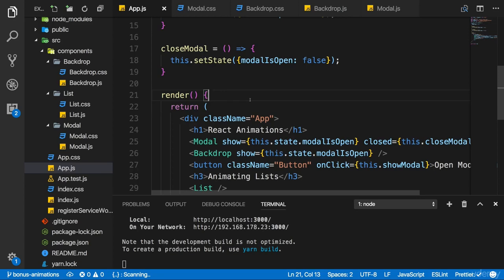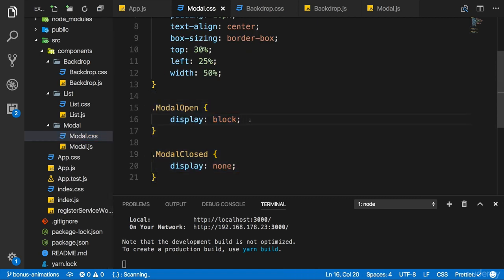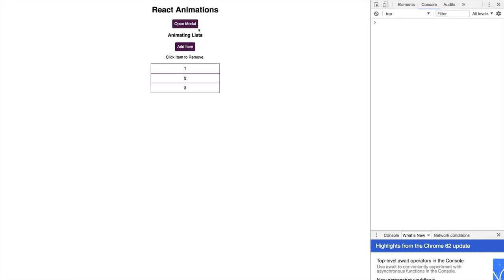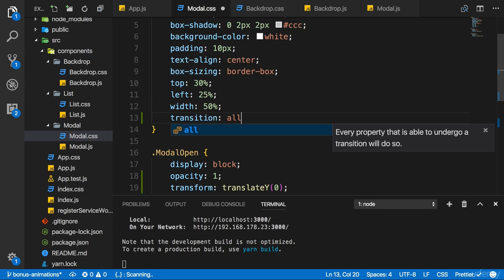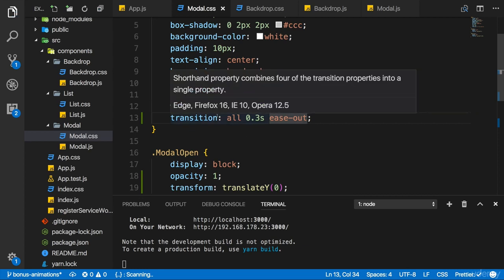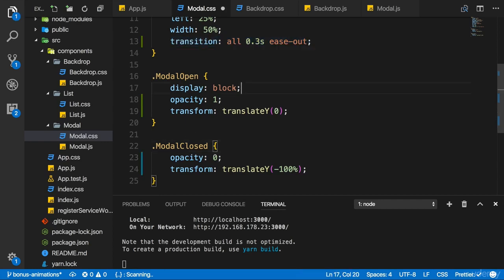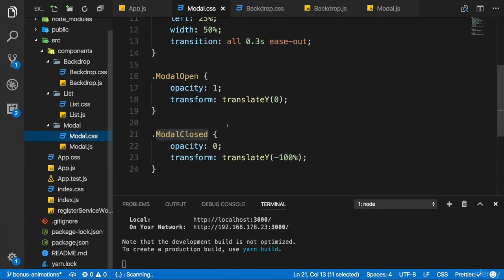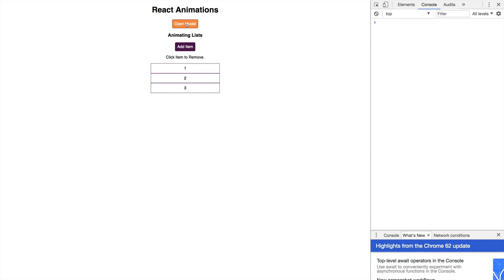381 Using CSS Transitions